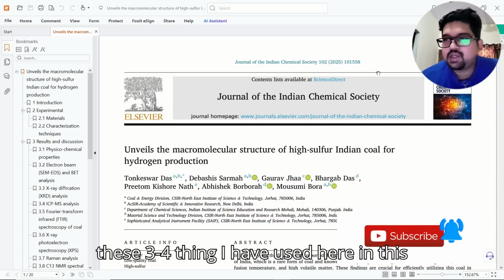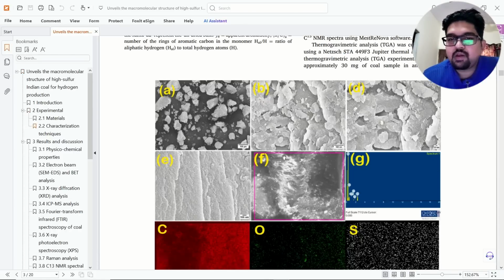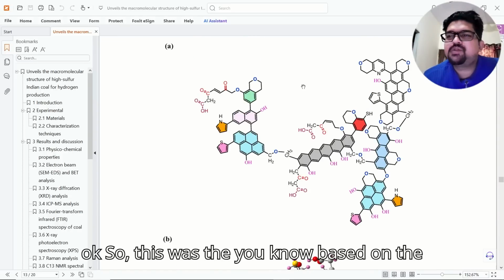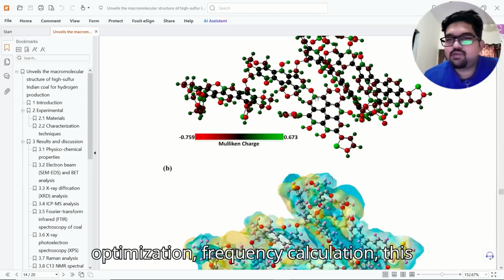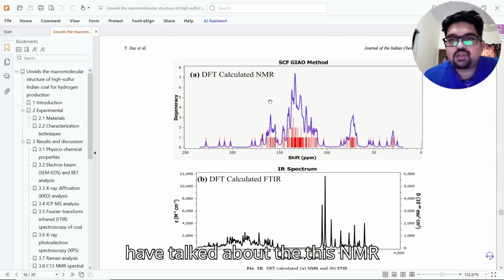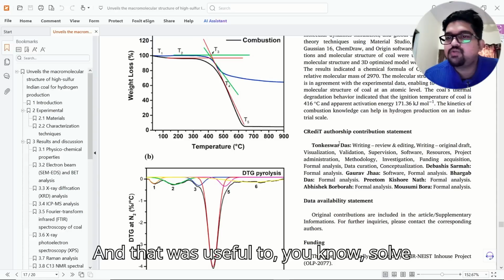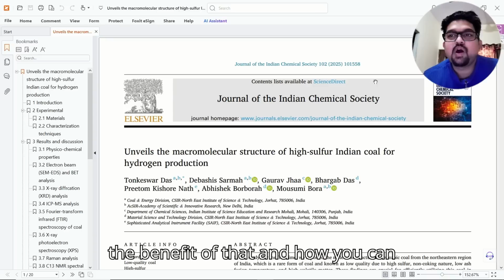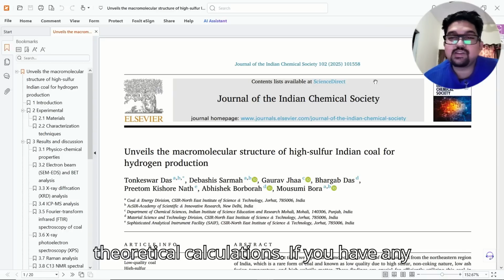Structure of Indian Coal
T. Das, D. Sarmah, G. Jhaa, B. Das, P. K. Nath, A. Borborah, and M. Bora, Unveils the Macromolecular Structure of High-Sulfur Indian Coal for Hydrogen Production. J. Indian Chem. Soc., 2025, 102, 101558.